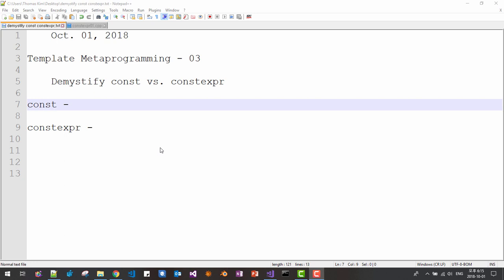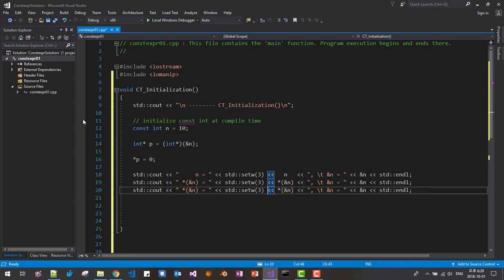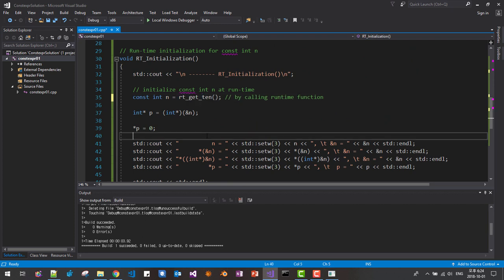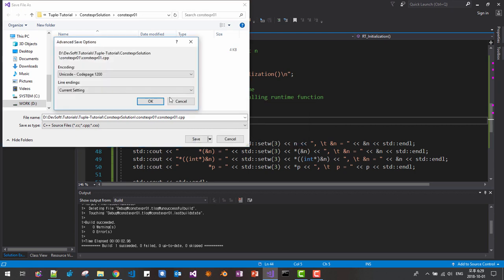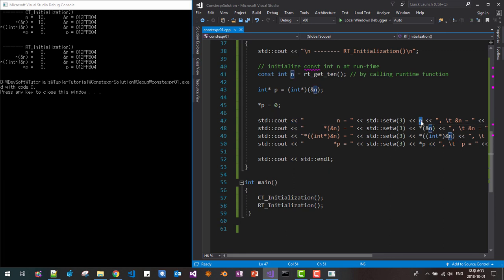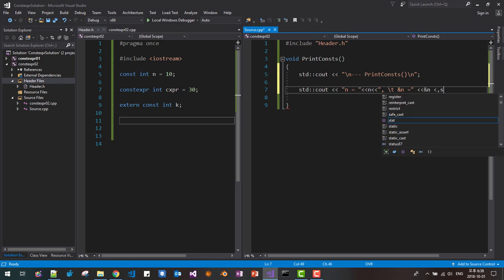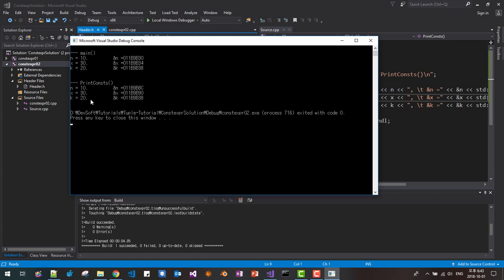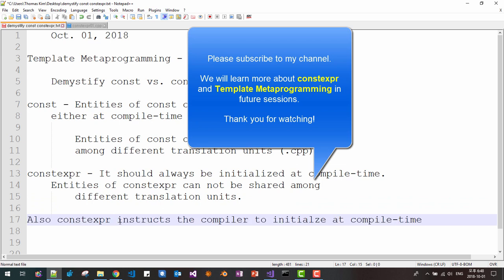Template Metaprogramming 03 - Difference between const and constexpr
Template Metaprogramming - 03

 Demystify const vs. constexpr

const - Entities of const can be initialized
 either at compile-time or at run-time

  Entities of const can be shared
  among different translation units (.cpp)

constexpr - It should always be initialized at compile-time.
 Entities of constexpr can not be shared among
  different translation units.